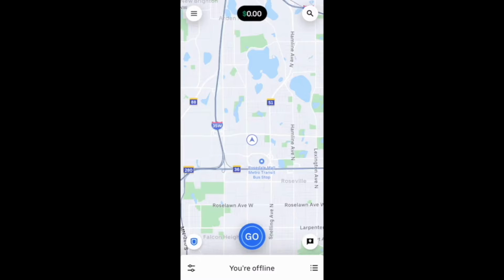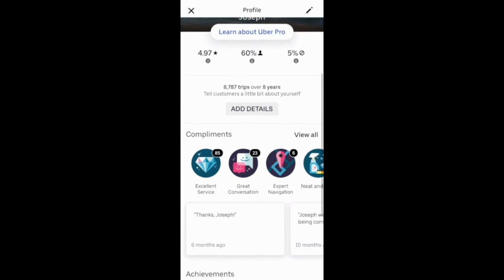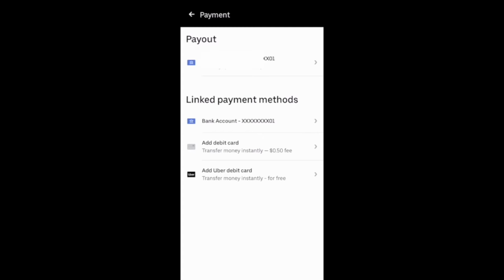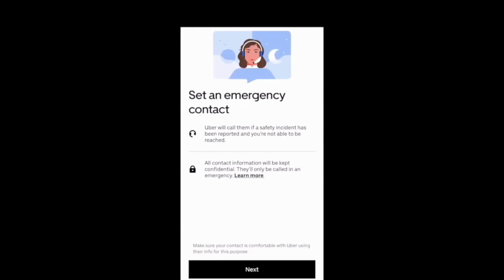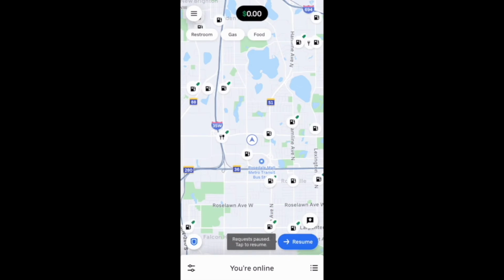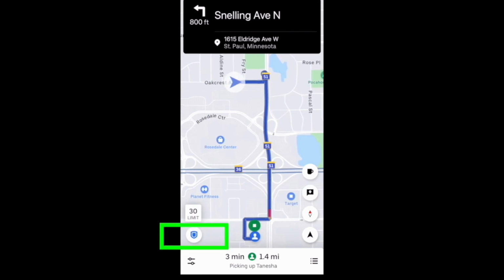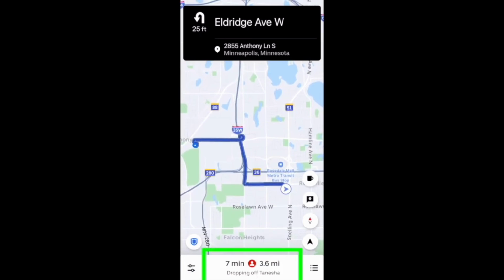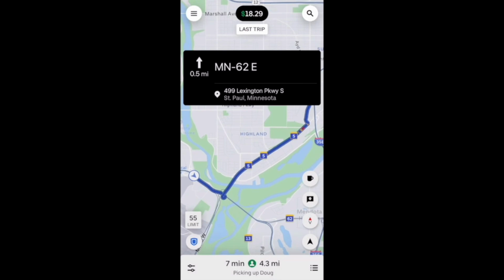uber driver app kasa use krta hai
uber new driver ka leya ya video hai